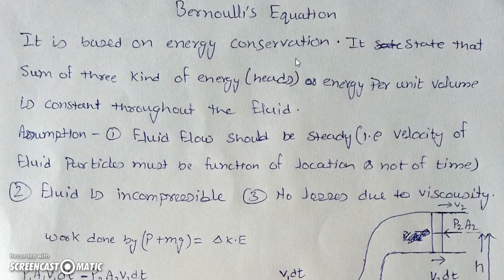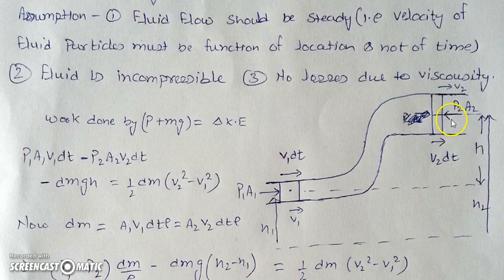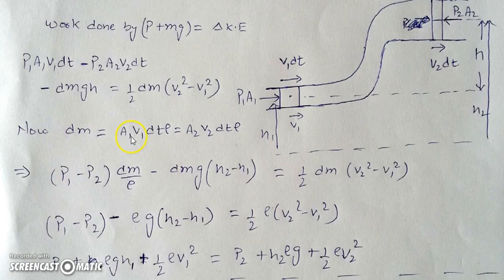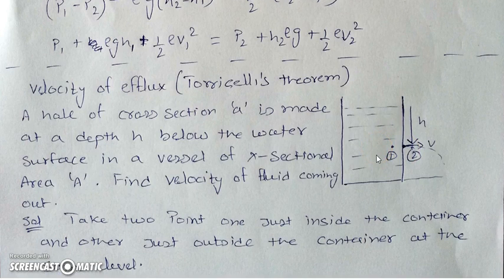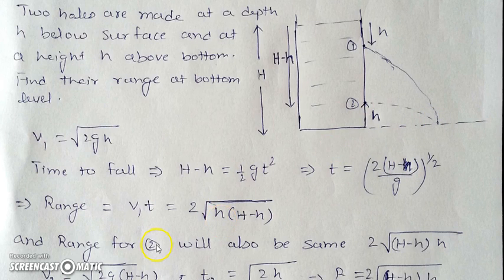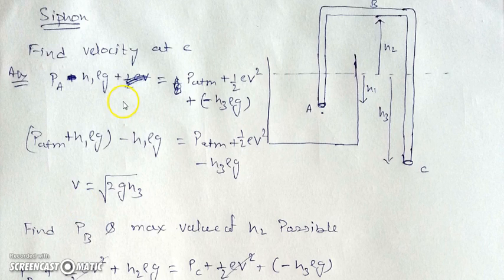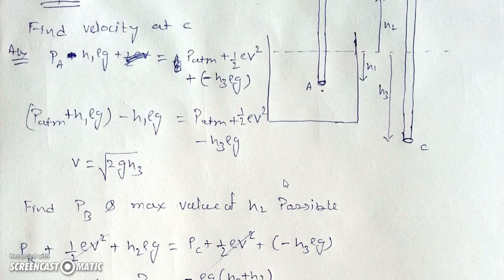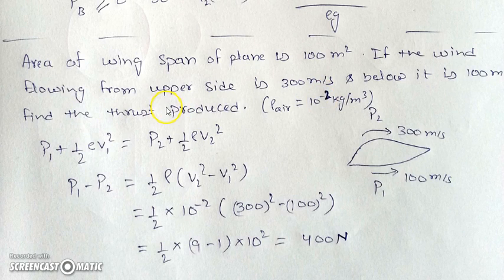PHYSICS LECTURE: BERNOULLI EQUATION, FLUIDS, IIT JEE Main + Advanced, Aiims, NEET, CLASS 11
TOPIC COVERED: BERNOULLI'S EQUATION AND ITS PROOF, TORICILLI'S EQUATION, VELOCITY OF EFFLUX, SIPHON, LIFT OF PLANE WITH BERNOULLI'S, MAGNUS EFFECT

1. LECTURE ON  fundamentals and few extremely important questions.
2. DOWNLOADABLE PDF NOTES , TOPIC WISE ASSIGNMENTS AND TESTS

1. THE VIDEO IS IN HIGHLY CONDENSED FORM SO WATCH THIS ATLEAST THRICE.
2. HAVE CONFIDENCE THAT WHATEVER GIVEN IN THIS VIDEO IS SUFFICIENT TO SOLVE EVERY PROBLEM POSSIBLE FOR THE FOLLOWING EXAMS.
3. MEDICAL STUDENTS CAN LEAVE THE TOUGH QUESTIONS AND USE THE THEORY AND EASY, IMPORTANT EXAMPLES
 4. AFTER WATCHING THIS VIDEO TRY TO WRITE THE THEORY AND SOLVE QUESTION FROM THE VIDEO WITHOUT LOOKING AT THE SOLUTIONS

LIST OF EXAMS THIS VIDEO IS USEFUL FOR:
1. JEE Main + Advanced and engineering entrance examinations
2. AIPMT, AIIMS and all other medical
3. PHYSICS OLYMPIAD
4. CBSE AND STATE BOARD EXAMS

1. The main focus of this course is to develop solid foundation concept and fundamentals.
2. To facilitate quality educational content for underprivileged students
3. To make physics learning easy

ALBERT EINSTEIN
FOR MAKING PHYSICS SUCH AN AWESOME AND BEAUTIFUL PHENOMENON